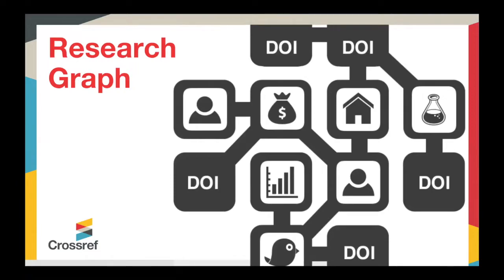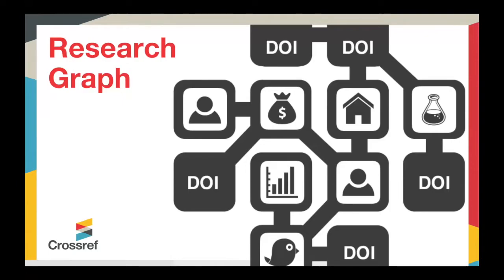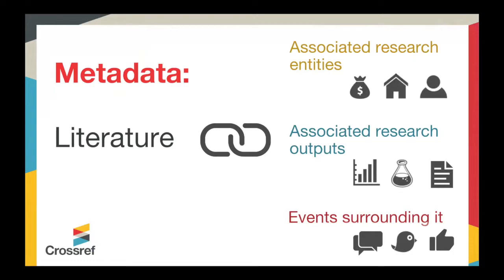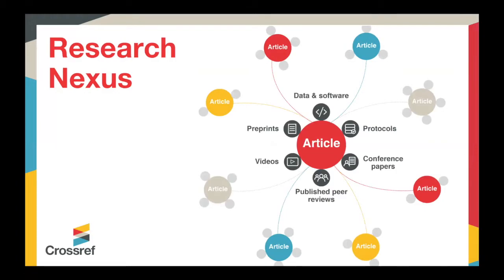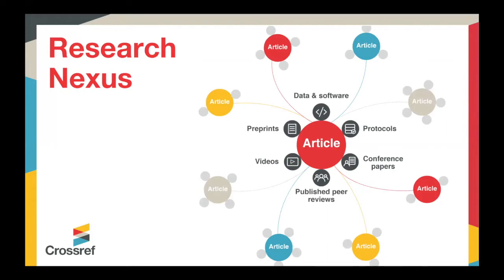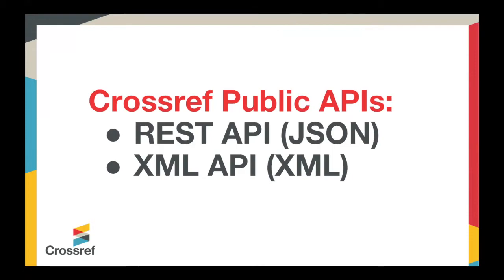JROST Flashtalk: Crossref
Chuck Koscher talks about Crossref's open scholarly research graph (Metadata/Event Data) at the Summer 2018 workshop for the Joint Roadmap for Open Science Tools

See a complete list of projects and links to slides from the workshop